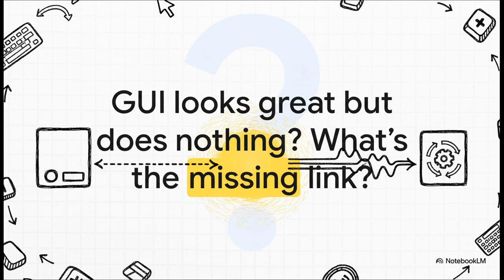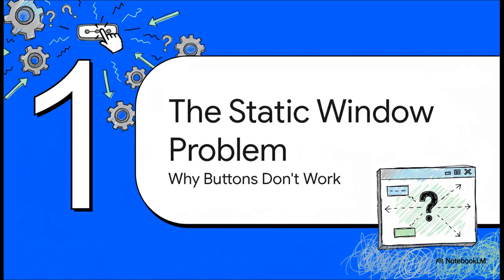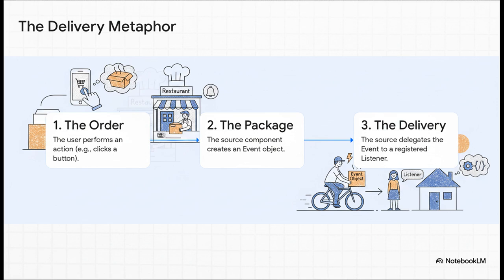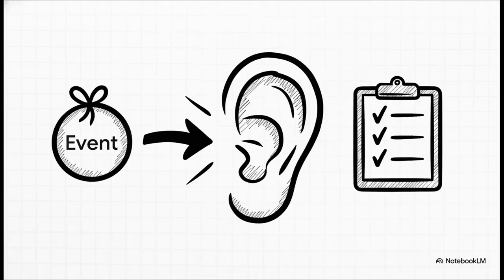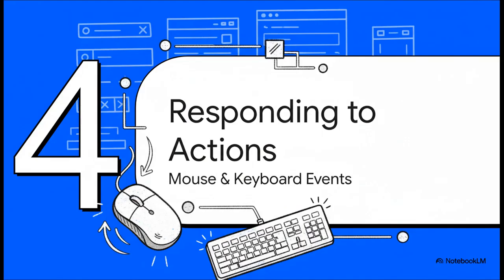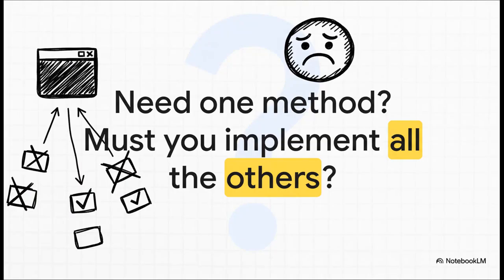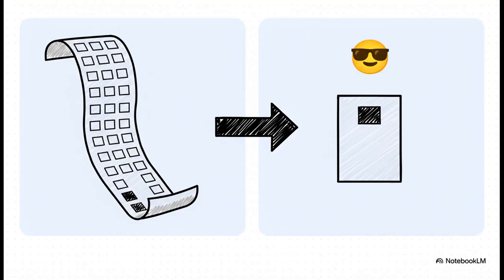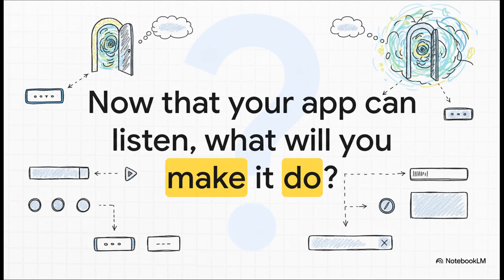Java Event Handling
topics Event Handling- The Delegation event model- Events, Event sources, Event Listeners, Event classes, Handling mouse and keyboard events, Adapter classes